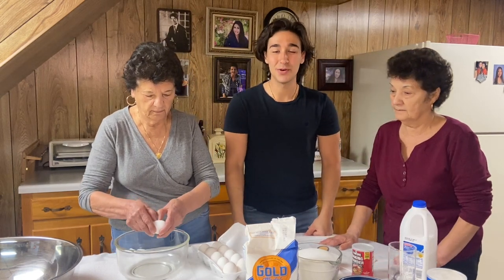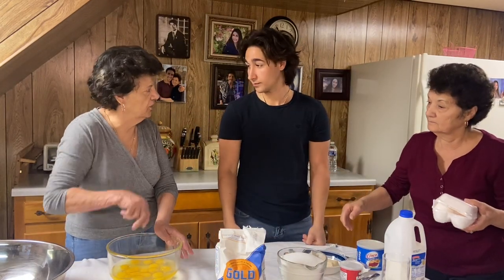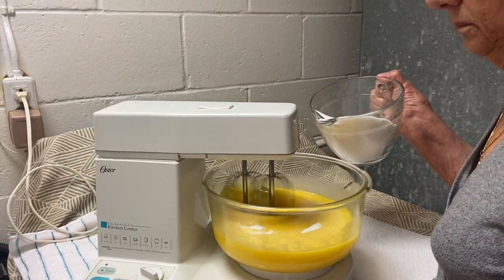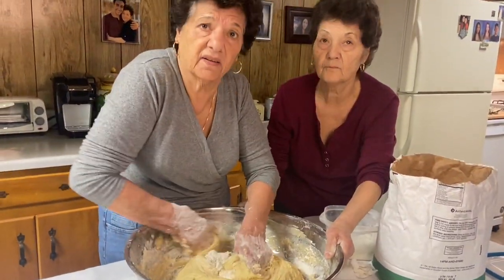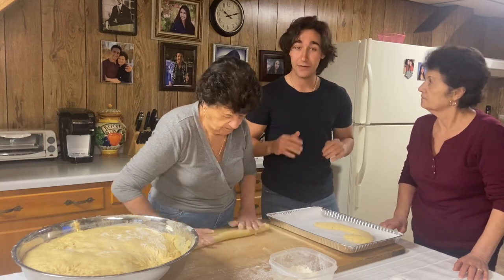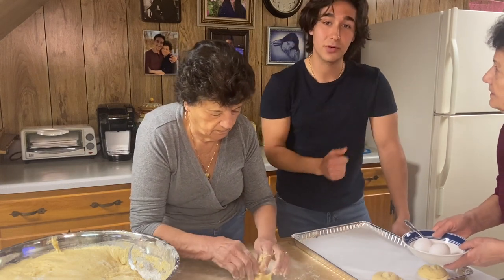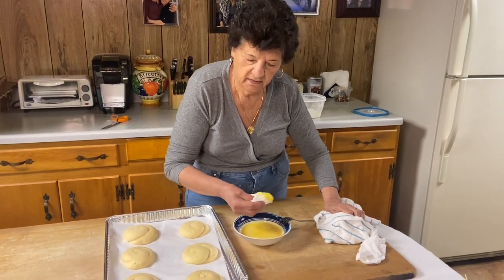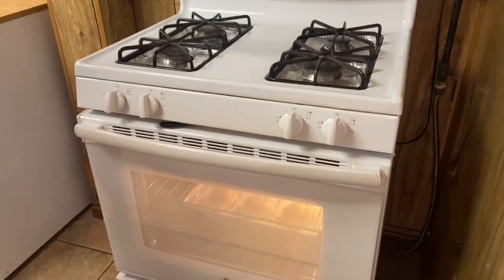Nonna Rita's Calabrese Kitchen- Cuzzupe Calabresi (Easter Bread)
Cuzzuca Calabresi (Italian Easter Bread):

Ingredients:
-5lb bag of flour + some extra for dusting
-4 cups of sugar
-12 eggs (+more if you want to include on bread)
-Teaspoon of Anise seeds
-half a teaspoon of baking powder
-1 big Tablespoon of vegetable shortening
-2 blocks or fresh yeast
-2 cups of milk

Recipe:
Step 1:
Mix eggs while slowly adding sugar. Continue mixing until sugar melts and it becomes slightly fluffy but not whipped. (Tip: do not use cold eggs let sit out until room temperature)
Step 2:
Melt a tablespoon of vegetable shortening, and heat up milk. Take some of heated milk and mix in with fresh yeast, stir and break up to get as smooth as possible.
Step 4:
Add the mixed eggs and sugar into big bowl, begin by stirring in the melted vegetable shortening. Next add in warm milk, (not scalding hot). After milk, add in the yeast/milk mixture. Next the anise and baking powder. Continue mixing at each step, then finish it off by gradually adding the flour. (Add more flour if needed, but keep in mind this should be a very soft dough). Lastly cover up and let rise for 2 hours in a warm spot. (To keep warm my Nonna covers with blankets)
Step 5:
Now begin creating your shapes, there are many different options to choose from. Traditionally you will weave an egg into the dough, but this is optional. Watch the video to figure out how to make your shapes. After formed place on tray with baking sheet on it, then cover and let rest for another 15 mins.
Step 6:
Preheat oven to 400-425. Mix together 2 eggs and brush onto dough before placing into oven. Cook on bottom rack for ~10 minutes then finish on top rack for ~5 in a half minutes.

Buon Appetito!